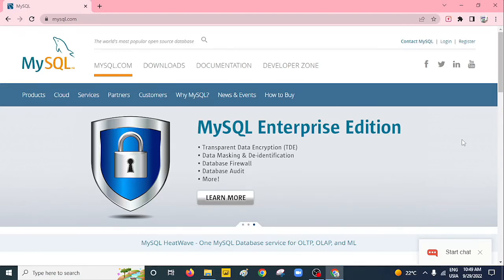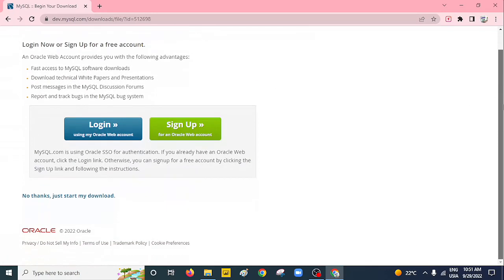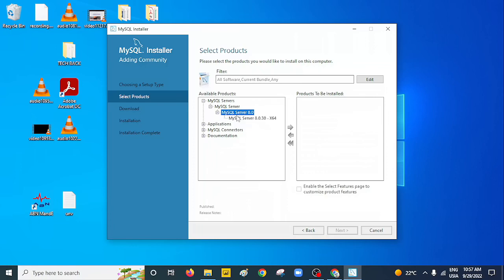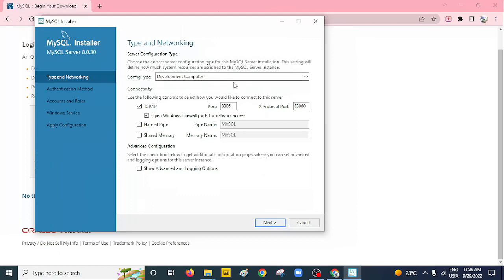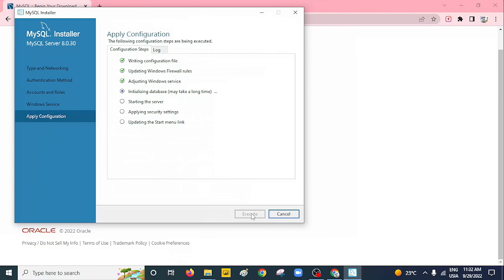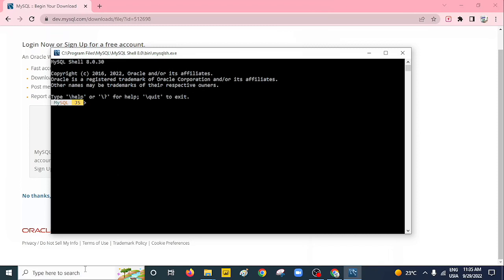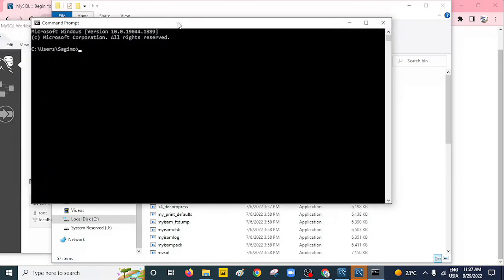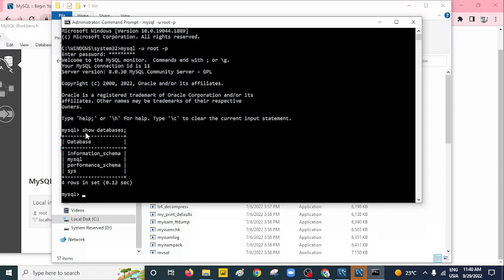How To Install MySQL Server and Workbench latest version on Windows 11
In this video, I am going to explain the step by step installation process of MySQL database server. You will Learn how to download & install MySQL on Windows 11. We will install MySQL Server, MySQL Shell and MySQL Workbench.

Once the installer has been downloaded, double-click the setup file to start the installation process. On the Choosing a Setup Type page, you can see four installation options.

- Developer default: If you want to create a development machine, you can use this option. It installs the components which are required for application development, e.g., mysqlserver mysql_workbench mysqlShell , MySQL connectors,

- Server Only: If you want to create a standalone database server with specific components, you can use this option

- Full: If you want to install MySQL Server with its all components, then you can use this option

- Custom: If your requirements are limited to the few components, you can use this option